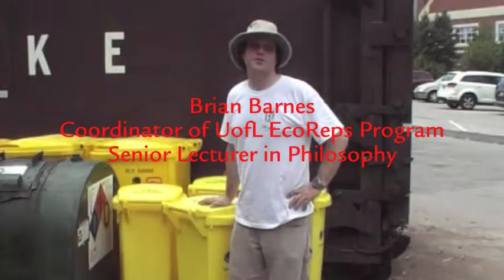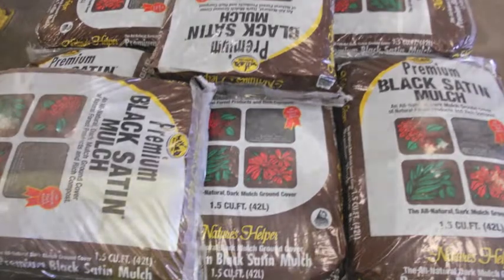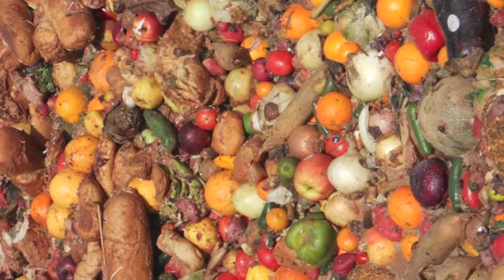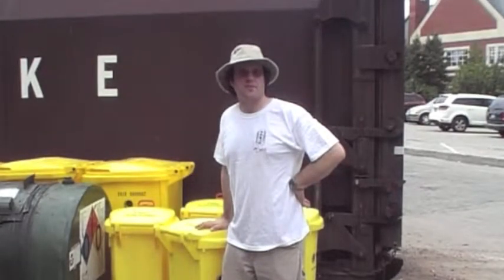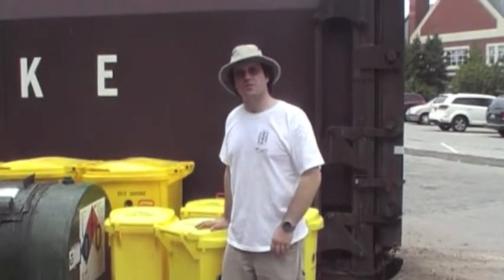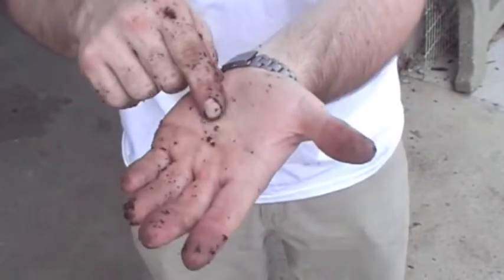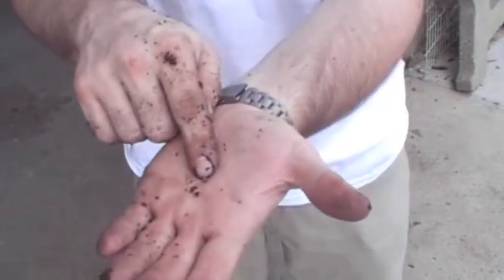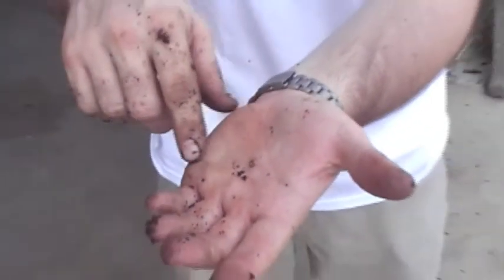Eco-Reps Advanced Video: Urban Composting Program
This video depicts aspects of the U of L Volunteer Composting Project. More information about the project can be found on U of L's Composting page or its Eco-Reps page, both available off of You can also find information about us at the Facebook page called "FeedtheDirt". Anyone interested in creating your own urban composting system based upon the ideas in this video should contact Brian Barnes at or . This video is part of the University of Louisville Eco-Reps Advanced Training Series.